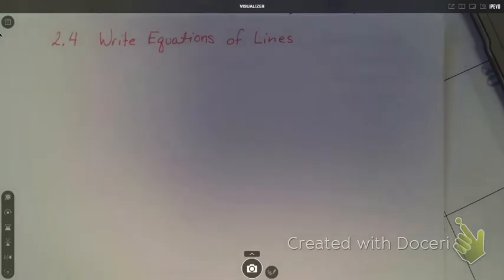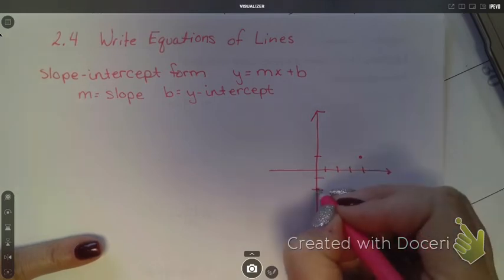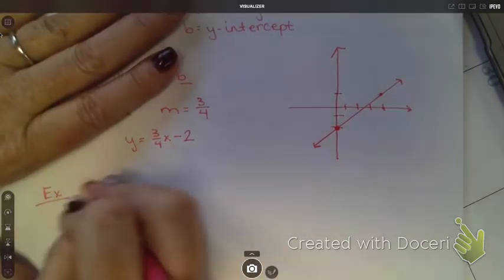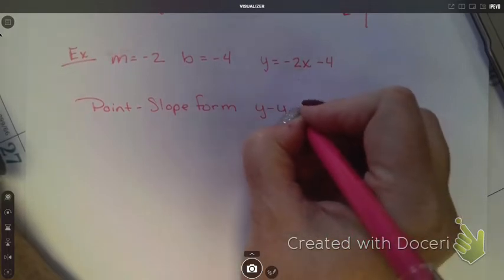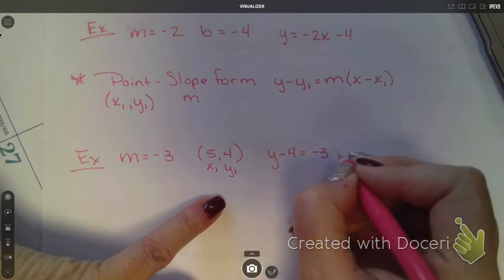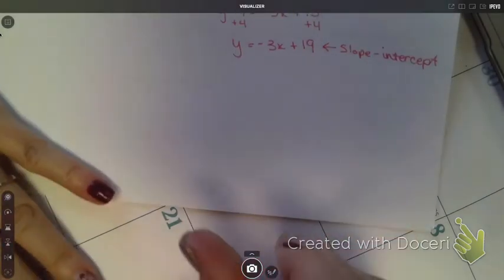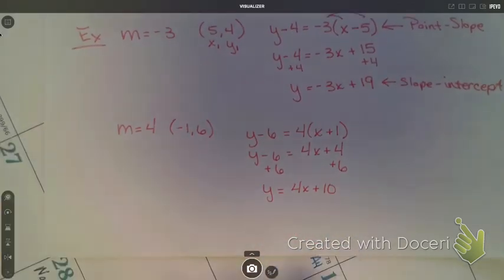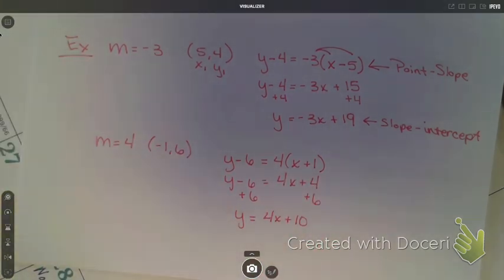A2B 2.4 (10/4/22)